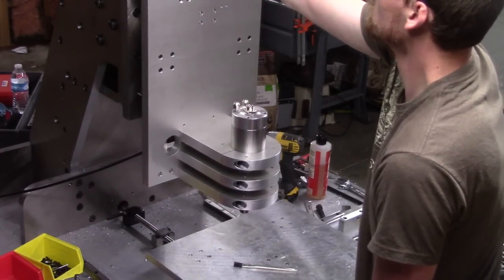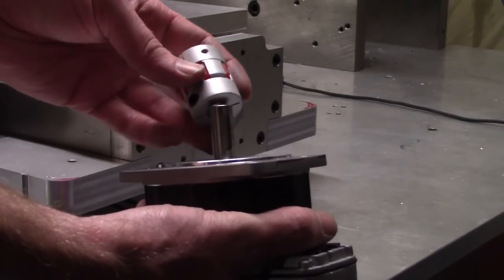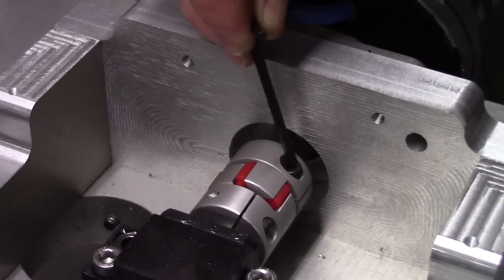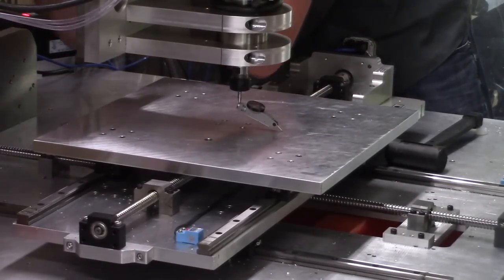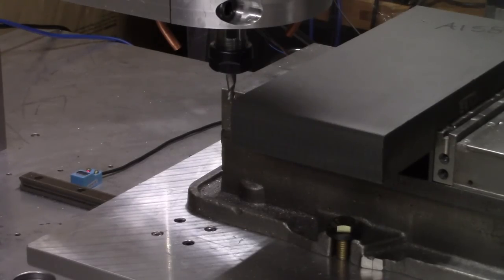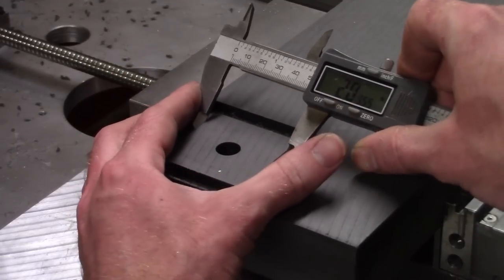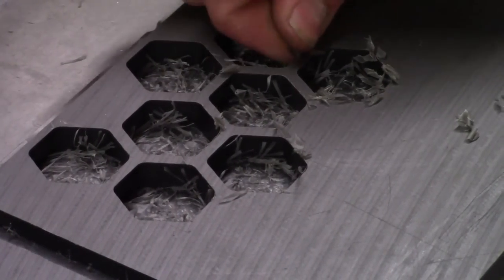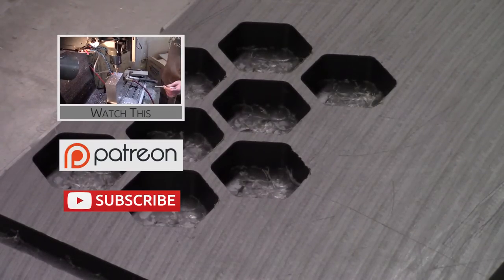The DIY VMC's First Steps!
Today I'll finish up the electronics far enough to take the DIY VMC for a test run!

Special thanks to DOMINIK LIZAK, Tex©, James Waples and Ben Knight for their support!